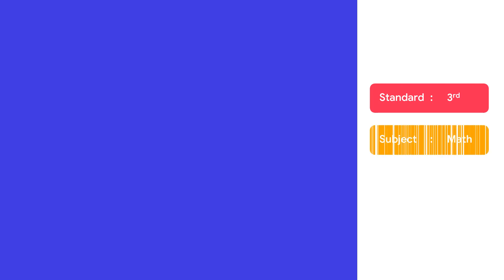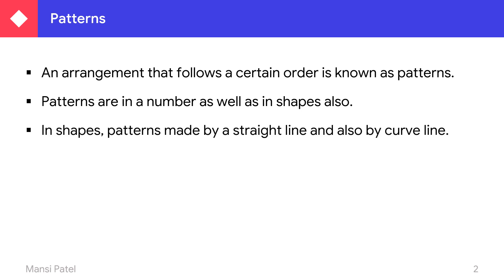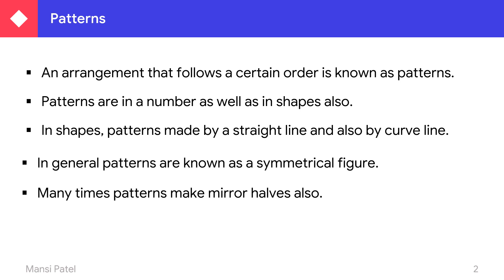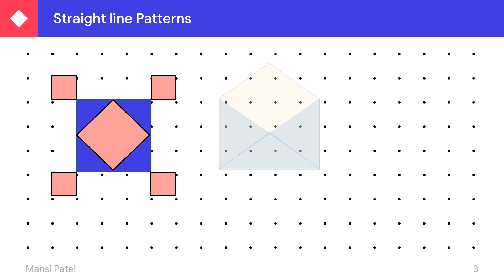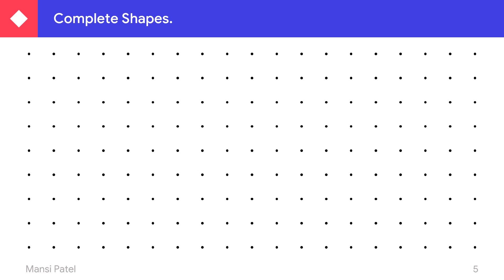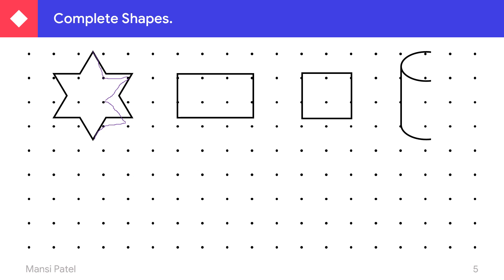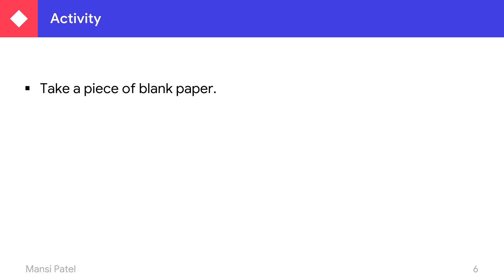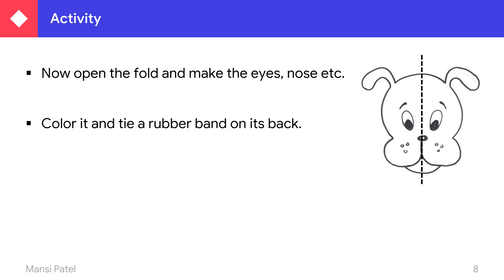Chapter 1 - Where we Look From - Patterns for NCERT Class 3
Watch my previous videos link